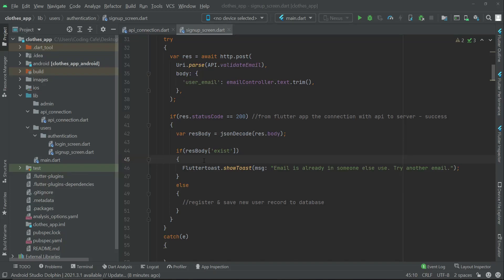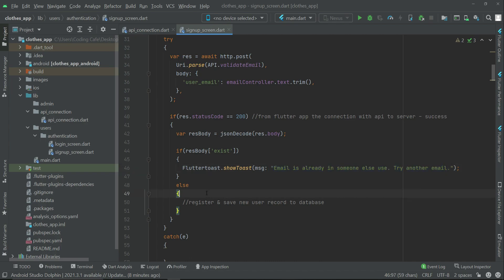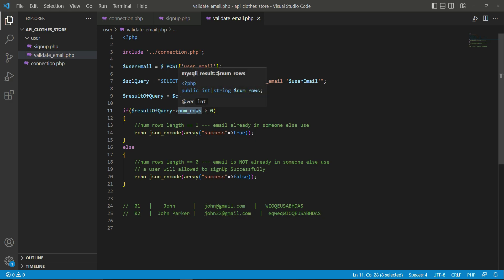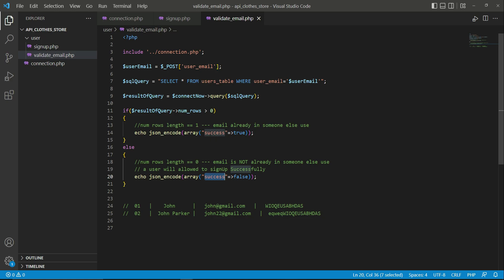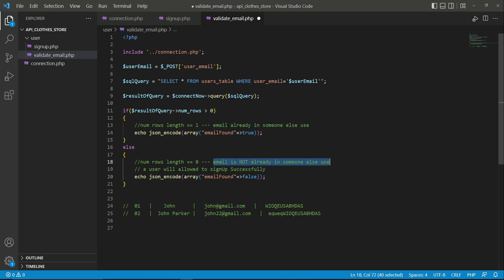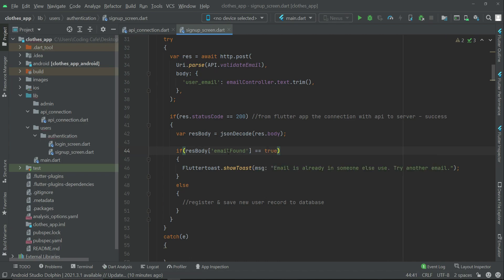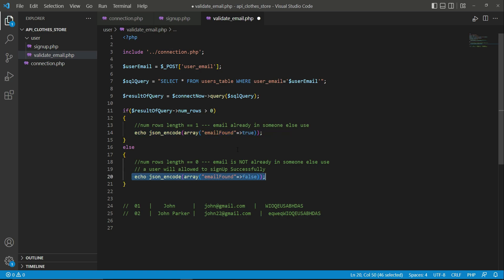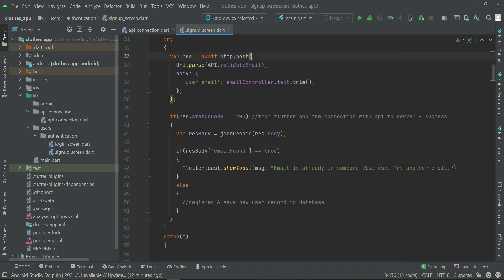API Call in Flutter to Save Data to Database | PHP Api Development Tutorial | Grocery Shopping App